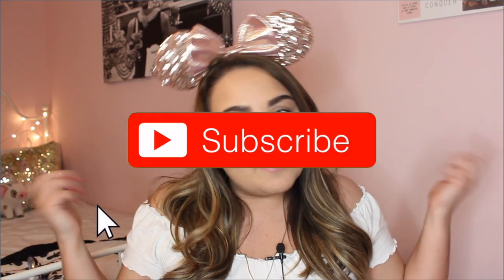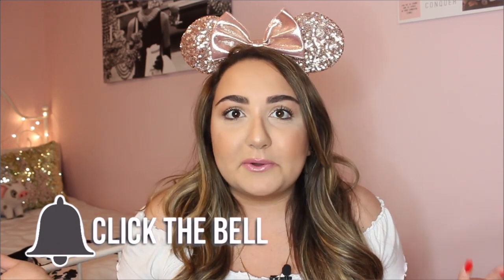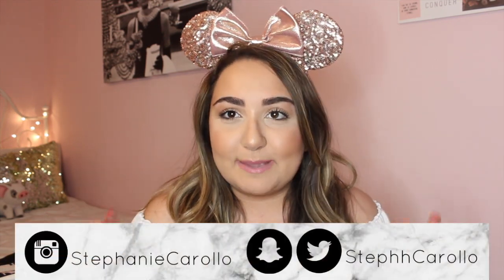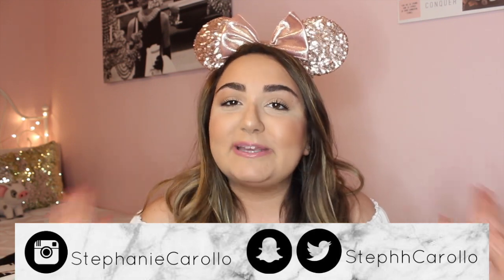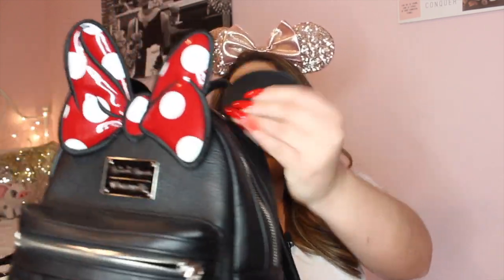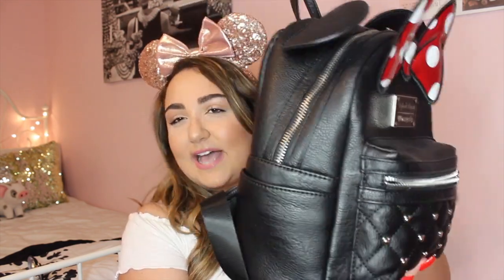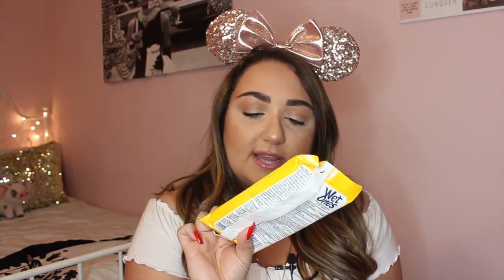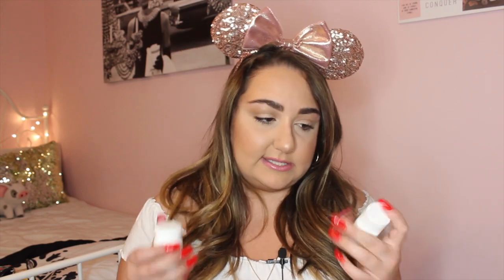WHAT'S IN MY DISNEY PARK BAG??!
HELLO BABES!

Today's video I am sharing with you a spring get ready with me showing you guys my go to spring makeup look as well as a quick outfit of the day that I wore this past Easter. Thumbs up for more get ready with me videos.

⇢ LoungeFly Minnie Mouse Backpack
⇢Healthy Human Water Bottle
⇢Body Glide Anti Chaffing Stick
⇢Portable Charger (Similar)
⇢Canon G7X
⇢ Mini Tripod

TRY FIRMOO GLASSES HERE!

(service is available to everyone in the United States)

MY SIZES
HEIGHT: 5'2
TOP SIZE: 14, 1X/2X
PANT SIZE : 14/16, 1X/ 2X
SHOE SIZE: 8
BRA SIZE: 42DD

💜Hair Gummies I Use | Grow Your Hair Fast!!

Camera: Canon Rebel T3i
Vloging Camera : Canon G7X Mark ii
Editing Software: iMovie